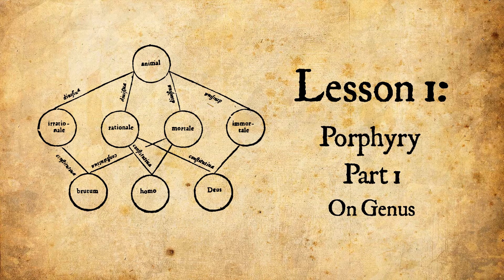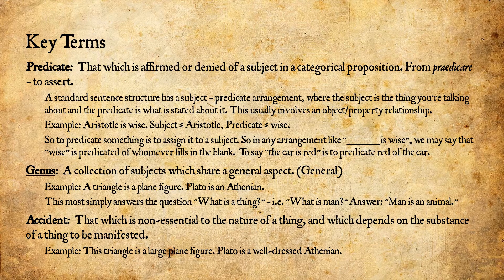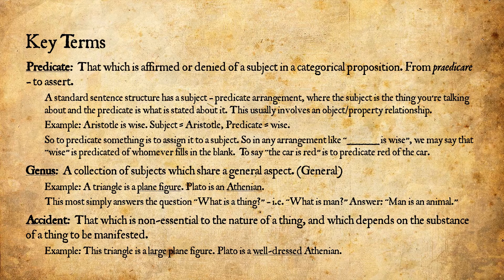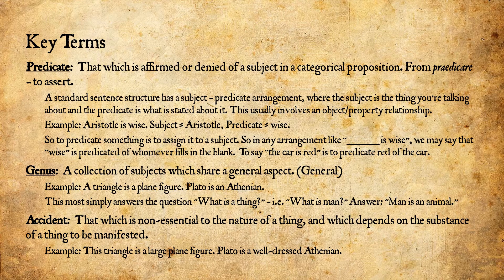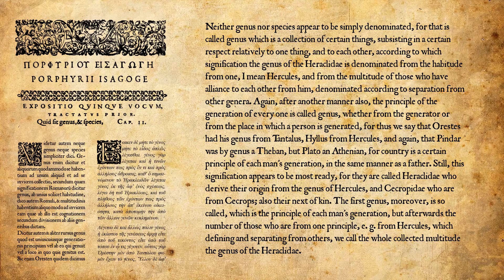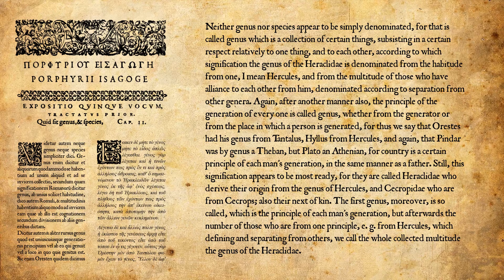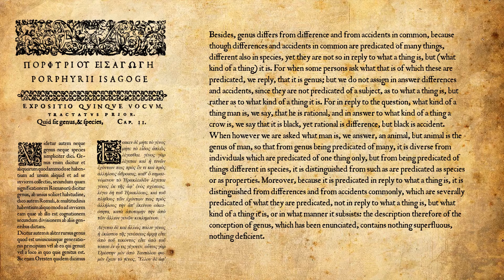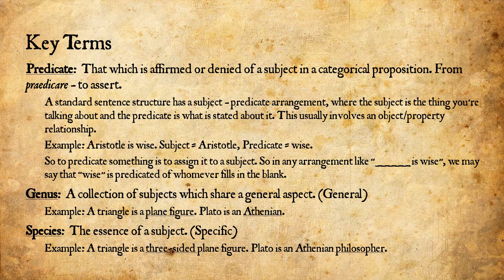Aristotle's Organon - Introduction (Porphyry) Lesson 1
The first part of "Isagoge" - On Genus